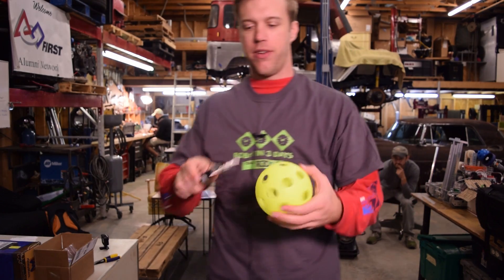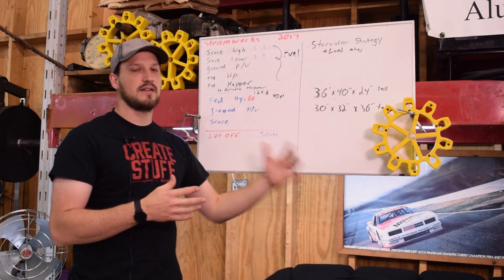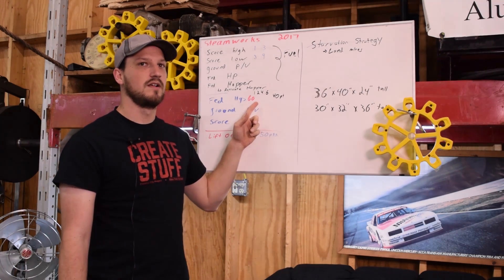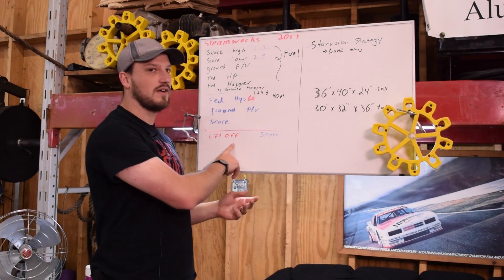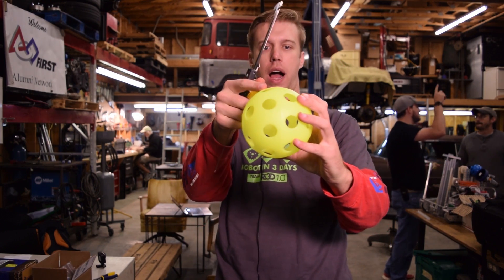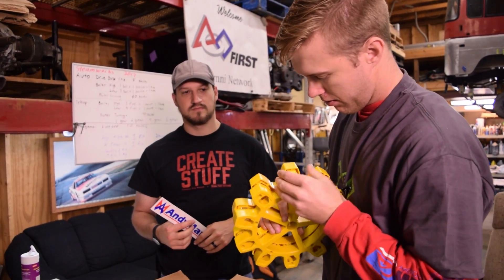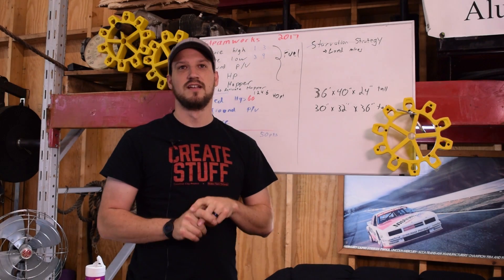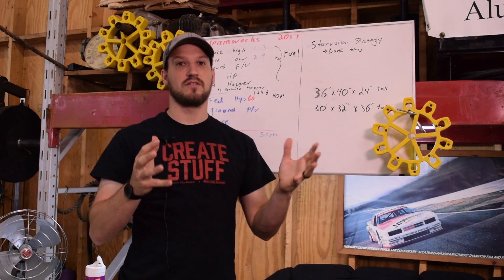Team Ri3D 1.0 - Game Piece Analysis and Game Strategy Advice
Join Team Ri3D 1.0 as they prepare they discuss this years' FIRST Robotics Competition game, "STEAMWorks." Check out the plans for building, how the game elements interact, and get helpful advice for things to consider this year in your team's strategy sessions.